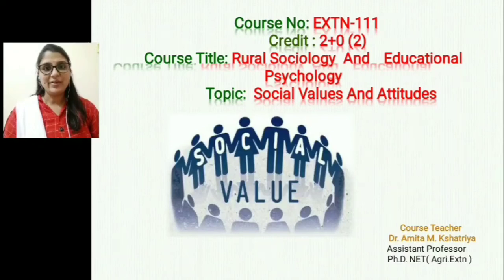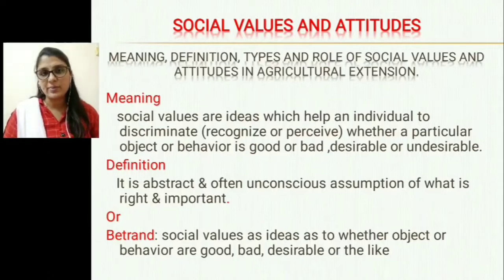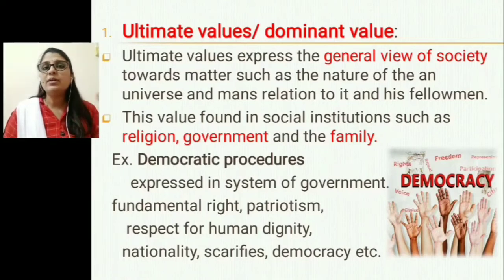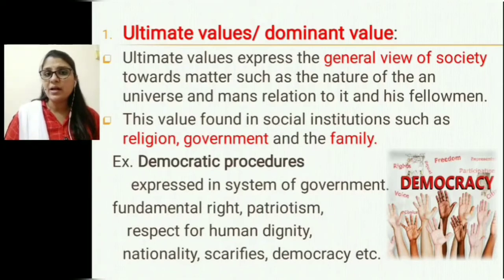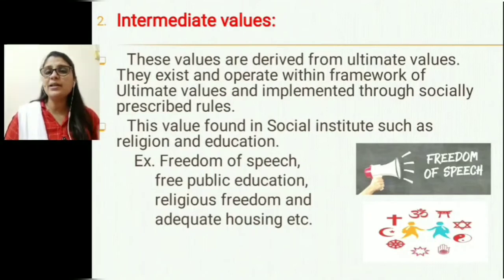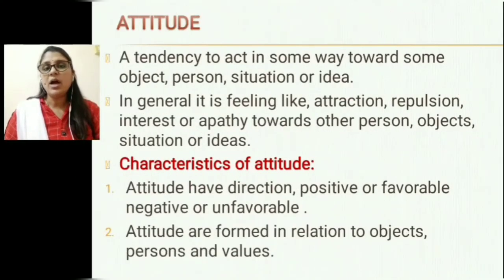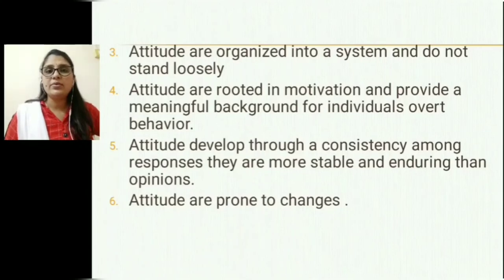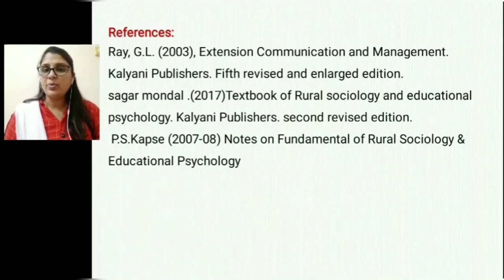Extn-111 Rural sociology & Educational Psychology Social values & Attitudes by Dr. Kshatriya A.M.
Course No -Extn-111
Course Title- Rural sociology and educational Psychology
Topic-6
Social Values & Attitudes - Meaning & definition social values, Types of social values(Must watch), role of culture in Agricultural Extension
Attitude - its definition, characteristics of attitude
& important semester end questions
course teacher- Dr. Kshatriya A. M.
                             P. hd (ASRB, NET)
                              Dept. of agril. extn.edu.
.comment down.